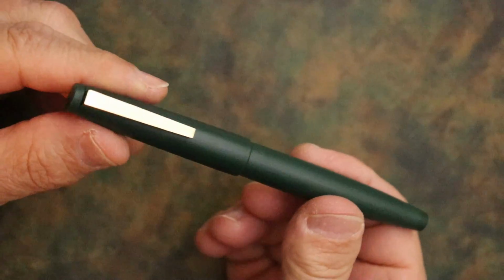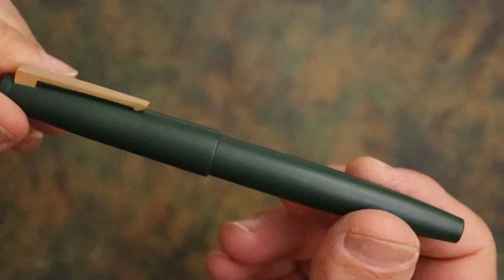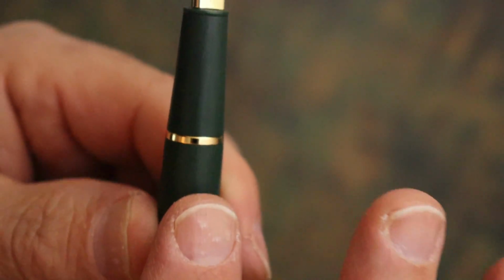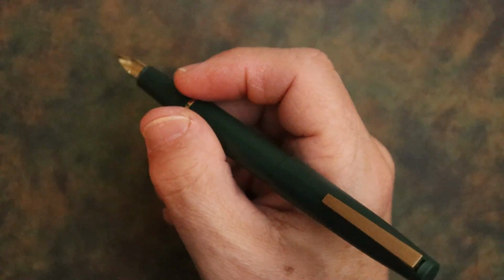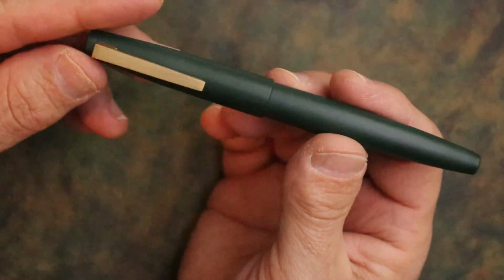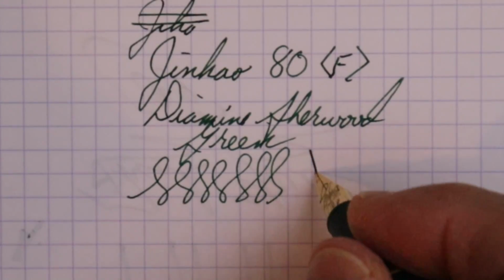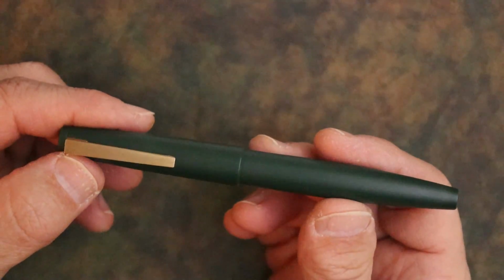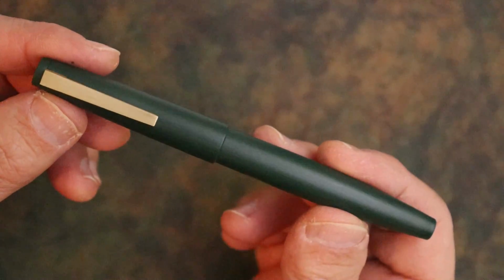Jinhao 80 Fountain Pen Review, like but not like the Lamy 2k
At first glance the Jinhao 80 looks like a copy of the Lamy 2000. However, the initial looks is where the similarities stop. That said, this Jinhao 80 fountain pen is a nice writer and worthy of consideration.